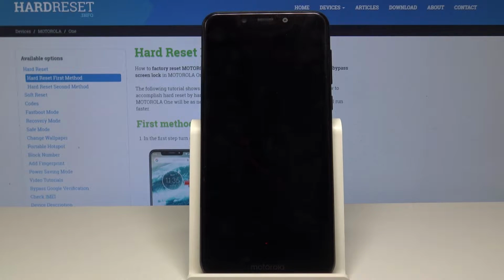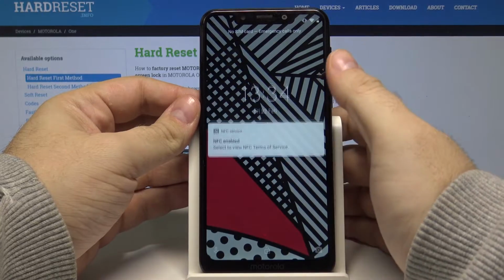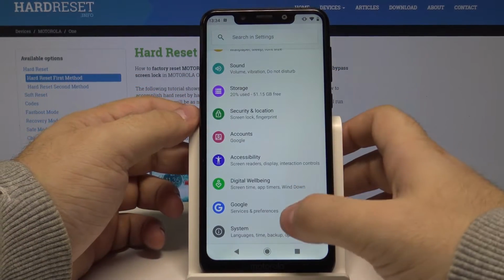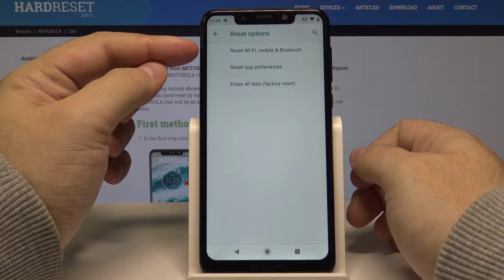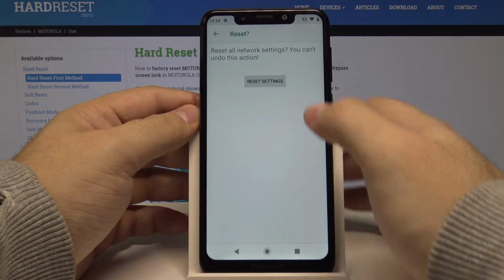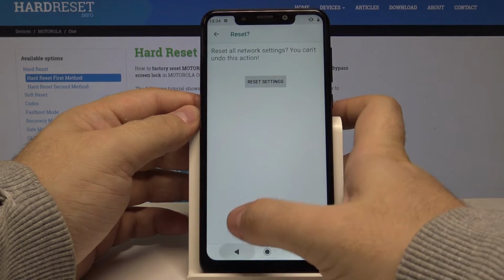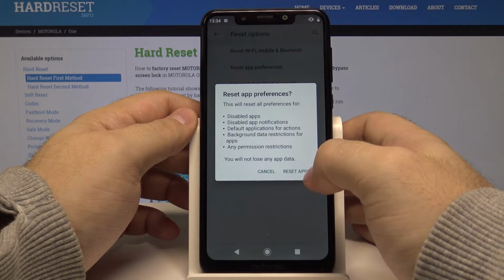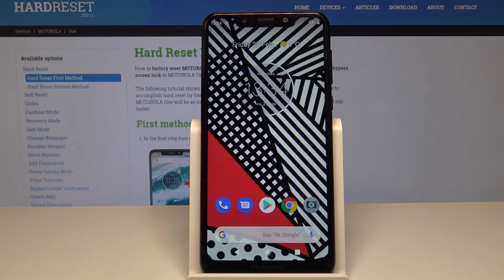How to Reset Settings in MOTOROLA One - Restore Defaults Configuration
Read more info about MOTOROLA One:
We would like to present how to reset settings in MOTOROLA One. If you wish to reset settings without losses any personal files, then you should watch the above video instructions to smoothly get into the advanced settings and choose reset in order to reset settings in Motorola One smoothly. Let’s use the attached tutorial to restore default settings in your Motorola device.

How to restore default settings in MOTOROLA One? How to reset settings in MOTOROLA One? How to restore factory settings in MOTOROLA One? How to reset customized settings in MOTOROLA One? How to erase customized settings in MOTOROLA One?